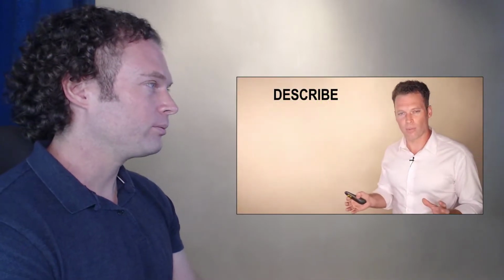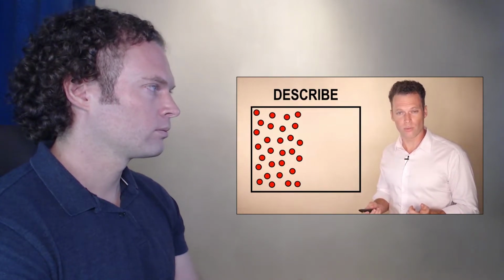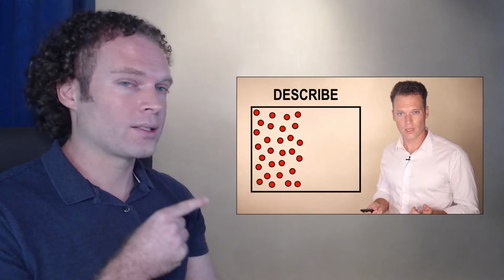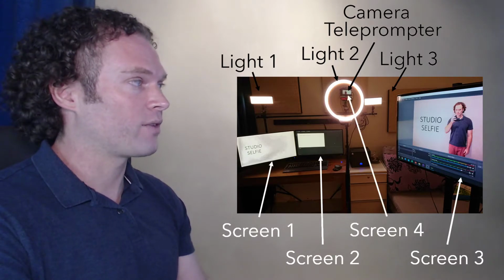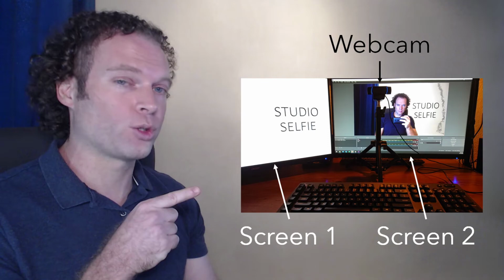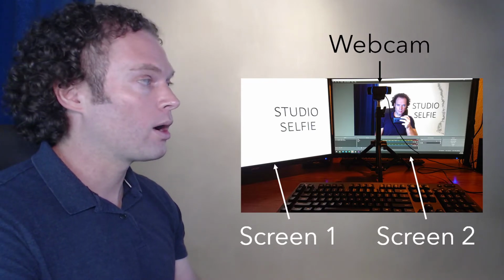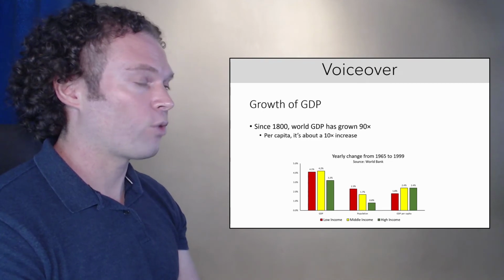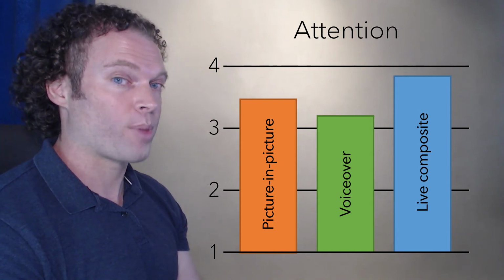Introduction to live composite video lectures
My research collaboration on live composite video lectures has been published in the International Journal for the Scholarship of Teaching & Learning, an open-access journal.